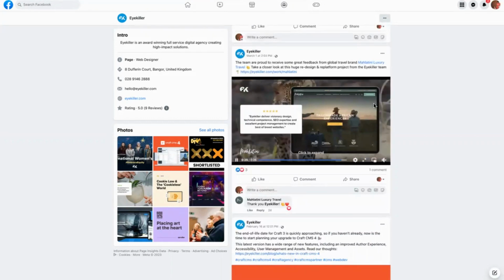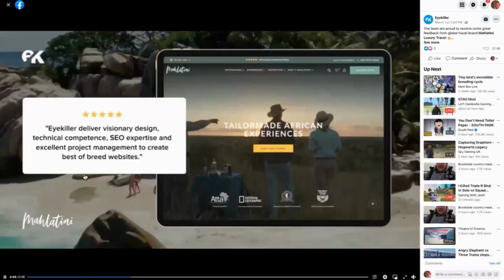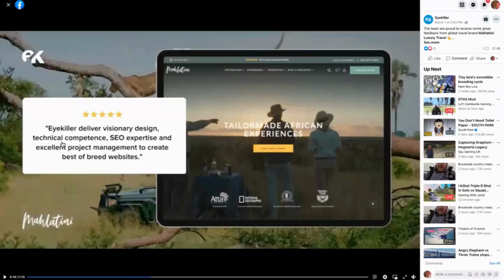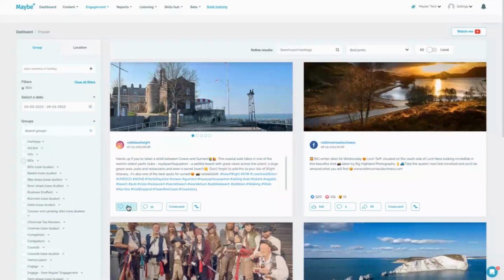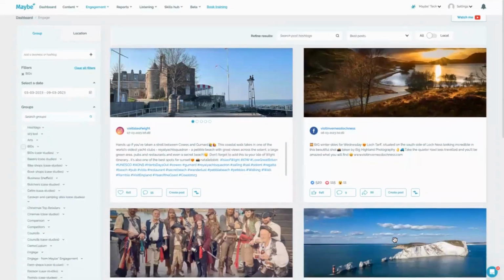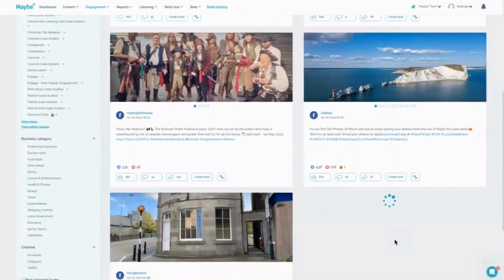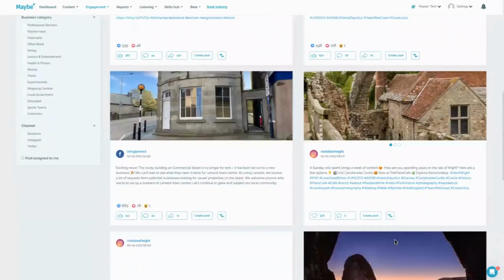How to use customer reviews in your social media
Customer reviews speak volumes to your existing and potential customers. After all, nothing says what quality they can expect from you better than the view of someone that has already bought from you. So sharing these on your feeds should definitely be part of your content mix. Here we look at a business that does this well.